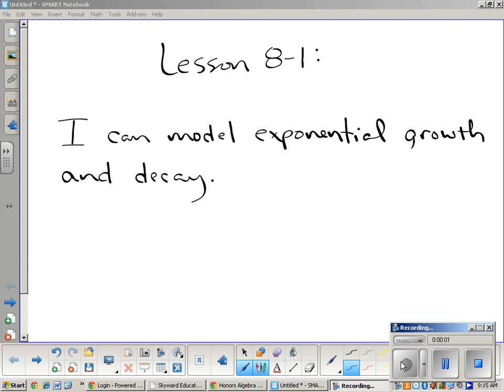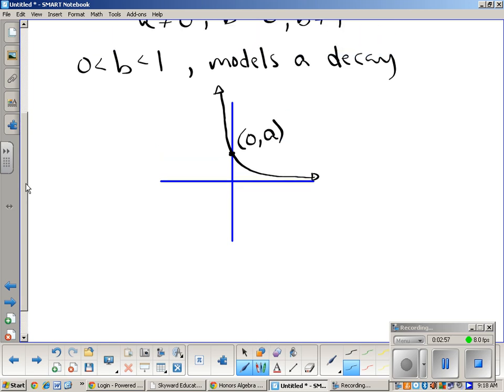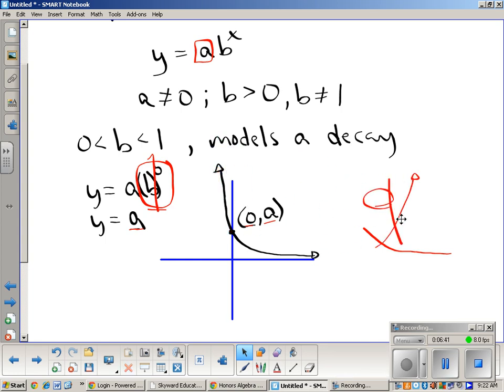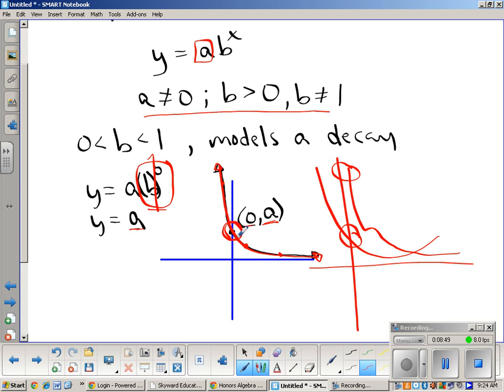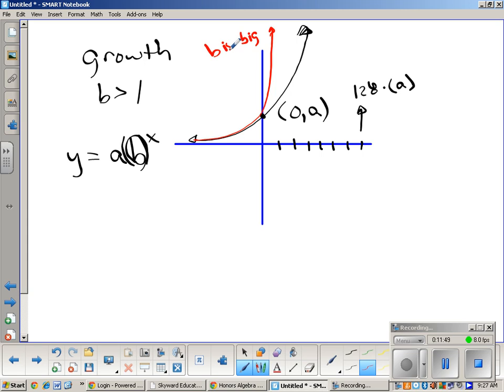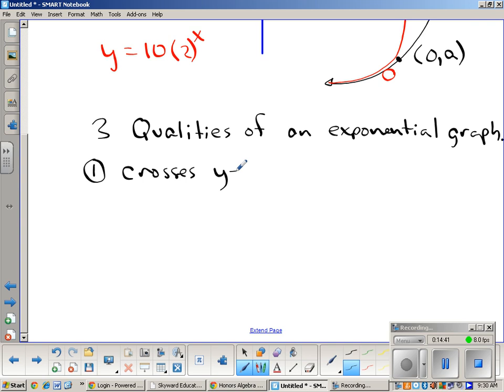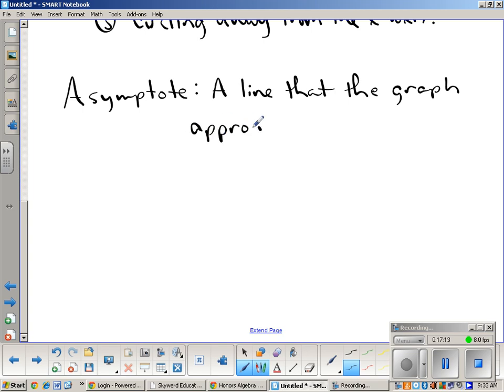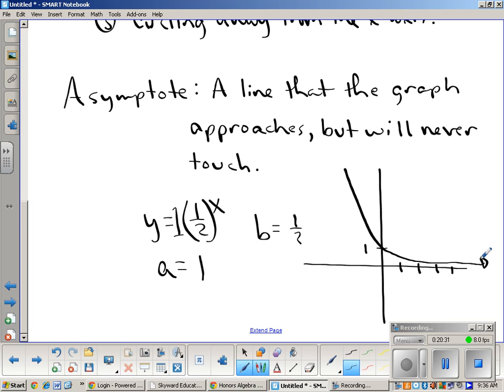A2 Lesson 8.1